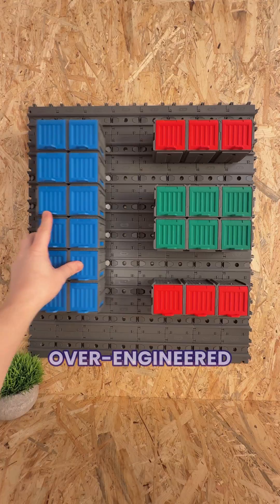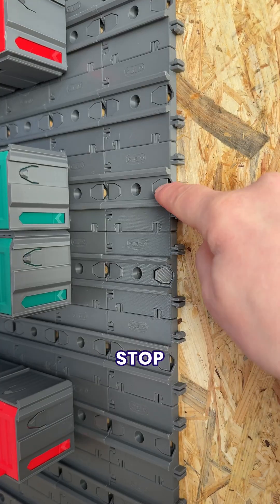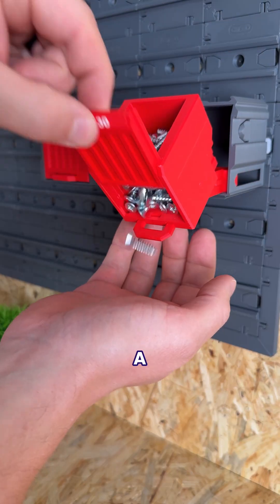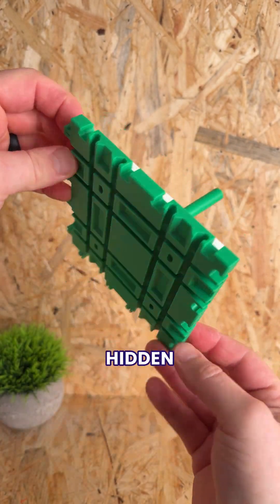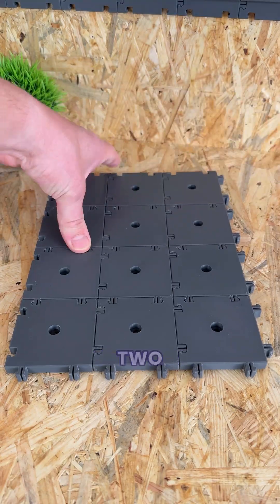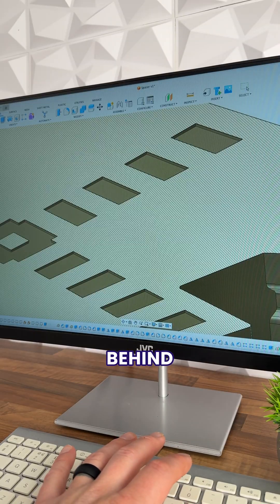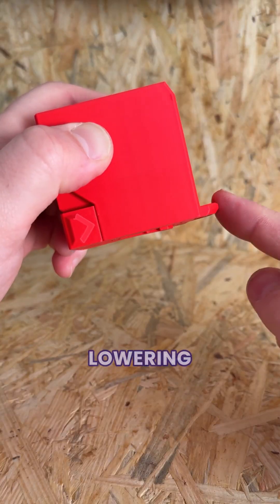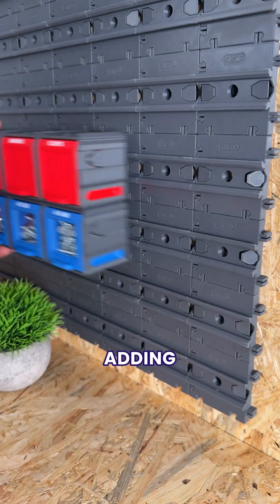Why is this storage so over-engineered?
You can 3D print the Cargo Storage System yourself from our Thangs page!

Filament:
Cargo Connect Tiles and Container Modular Cases - Bambu Lab PLA Basic Dark Grey
Cargo Containers - Bambu Lab PLA Matte Scarlet Red and Marine Blue